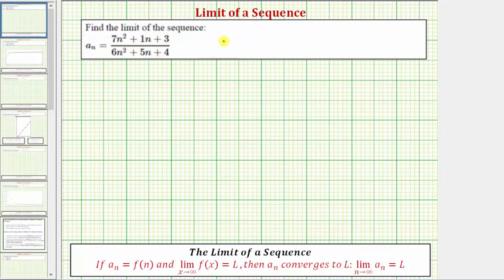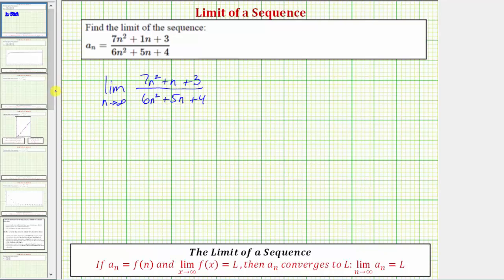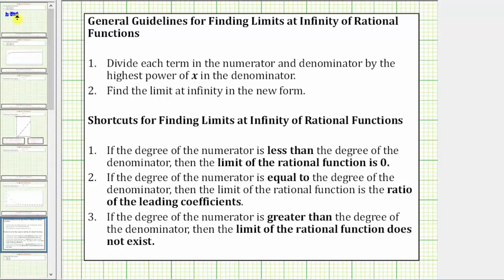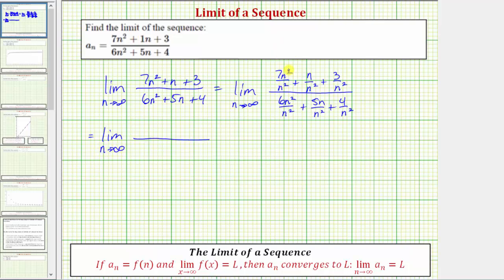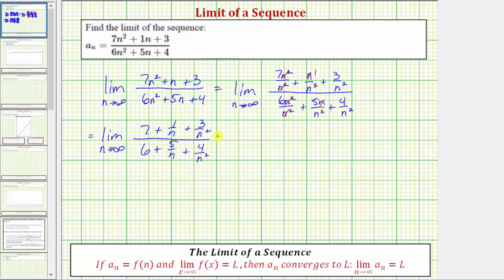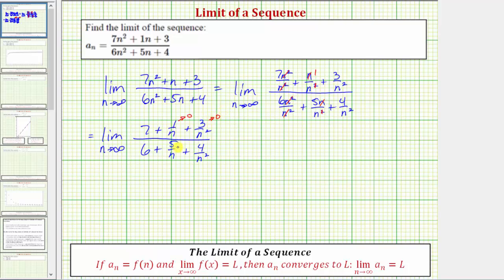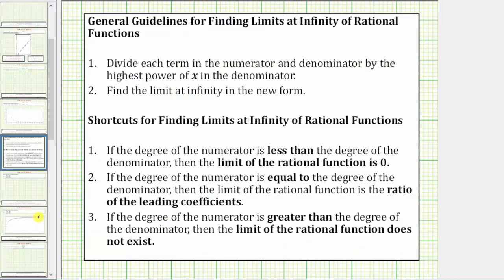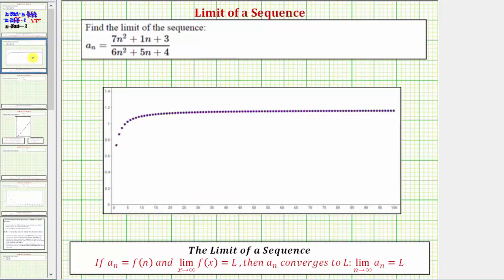Ex 2: Limit of a Sequence (Quadratic/Quadratic)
This video explains how to determine the limit of a sequence.  The results are verified using the graph of the sequence.